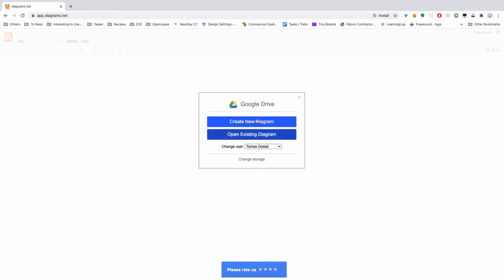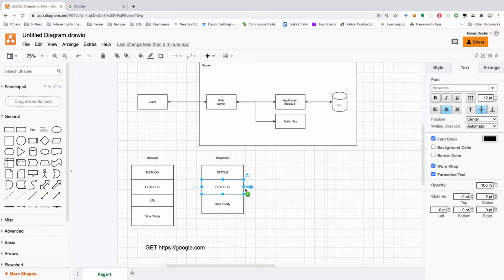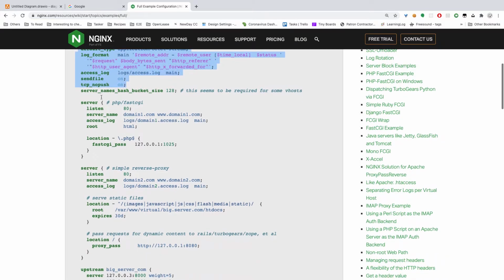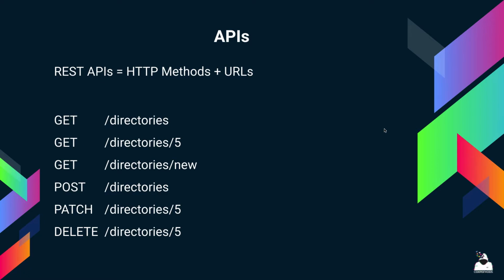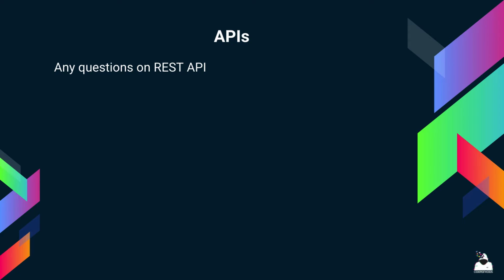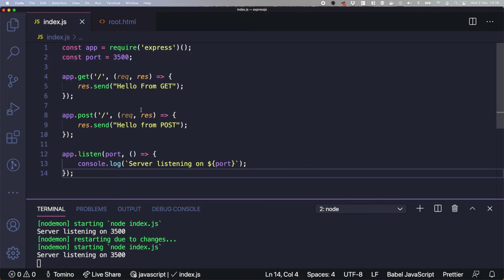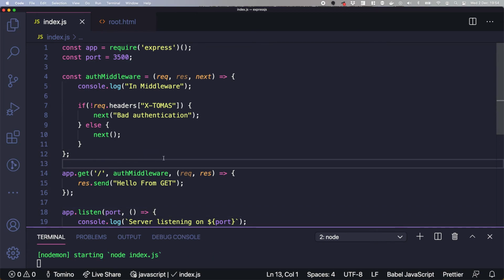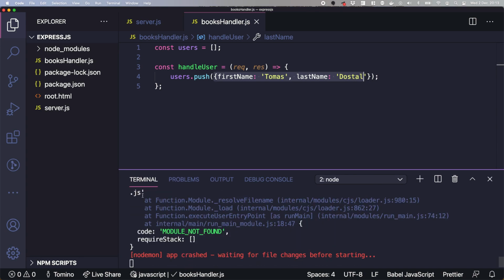M4W1L2 - Express JS